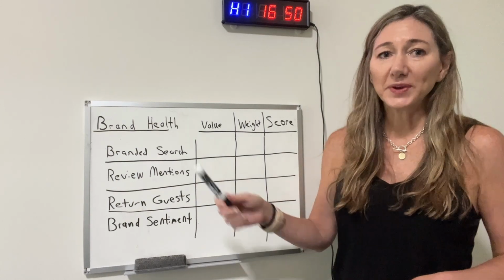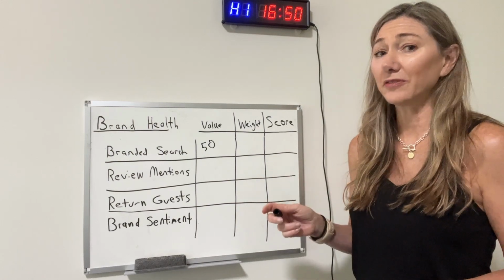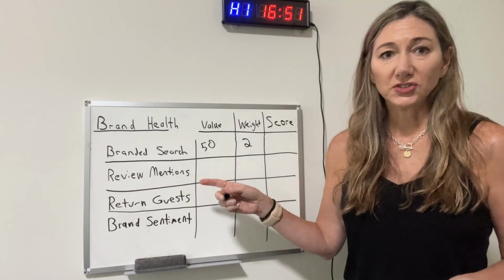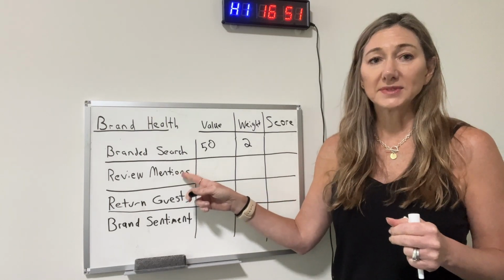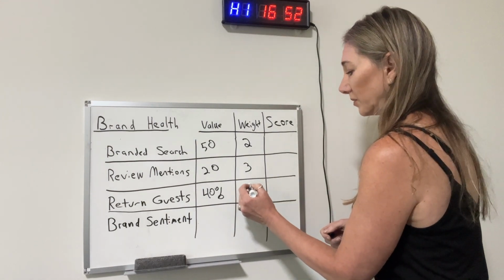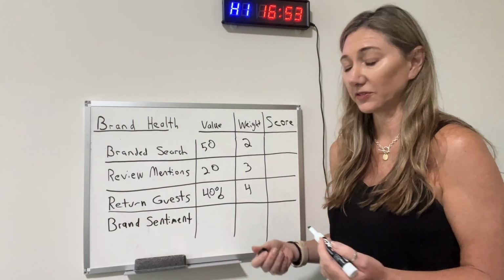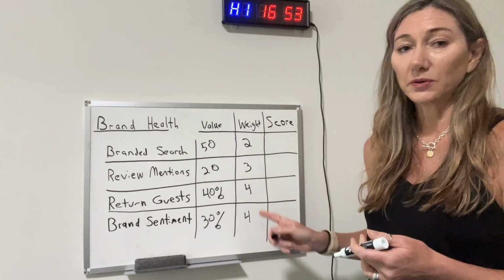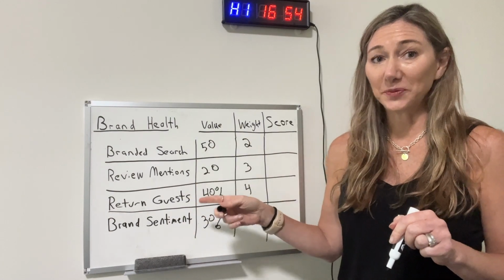Whiteboard Lessons: Learn How to Do Brand Scoring With the Data You Have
In this video about marketing, Rebecca Lombardo shows how to measure your brand performance using data you probably have access to, instead of data points you don't have. Smaller companies don't have the data sources or data points that larger brands do. But that doesn't meant they shouldn't be measuring the health of their brand or their level of brand awareness.

Tools mentioned:
SEMrush
Google Analytics 4
Brandwatch
ChatGPT-4